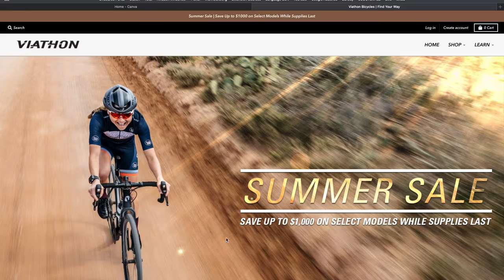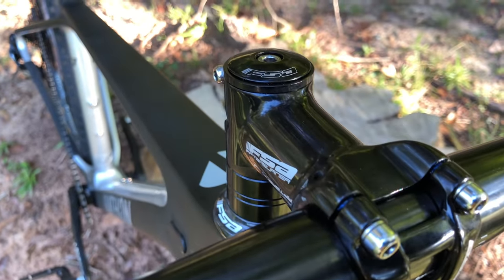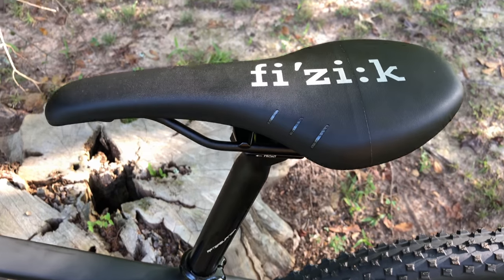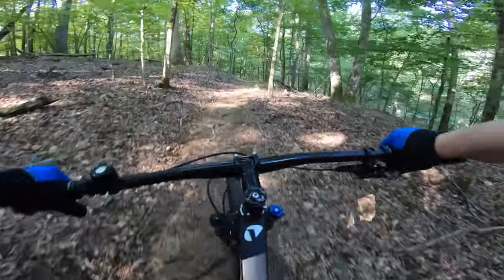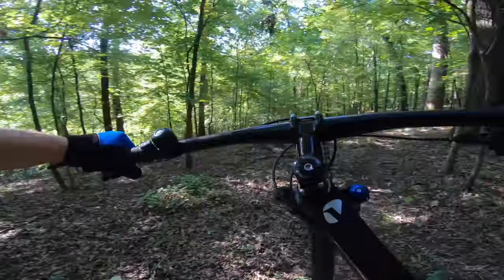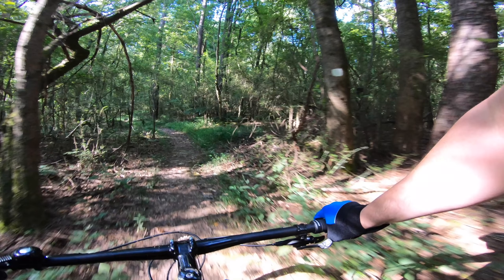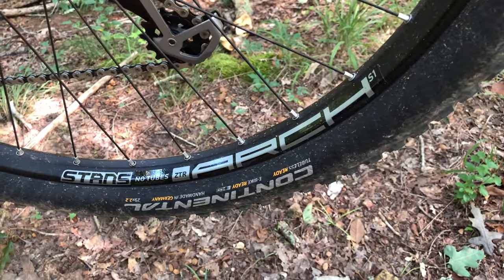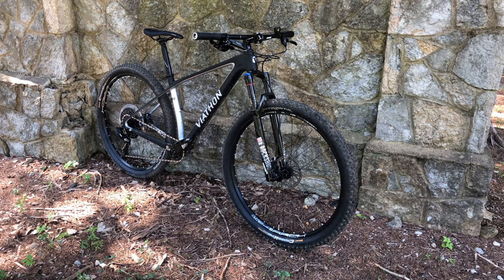Viathon M.1 GX Eagle MTB | Is this a $1998 Walmart Bike?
The Viathon brand has been called a Walmart bike since it was announced, but at $1998 for their entry level mountain bike - the M.1 GX Eagle - is it really? Walmart does own Viathon, but at present they are their own company. Though one can't help but wonder if the brand will eventually end up in Walmart stores or available via Walmart.com. Currently, the bikes are only available through the Viathon Website as a direct-to-consumer product.

All that said, how is the bike equipped? What's it like?...and most importantly, is it worth the price? In this video I give my first impressions with the review bike sent from Viathon.

note: Viathon provided this bike for review, but this is NOT sponsored and the opinions shared are my own and are not controlled or influenced or previewed in any way.